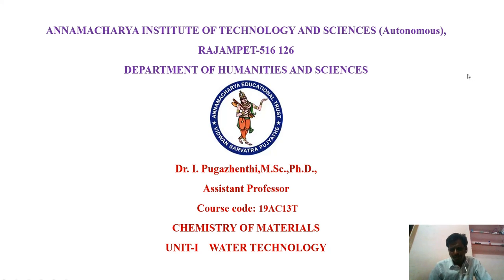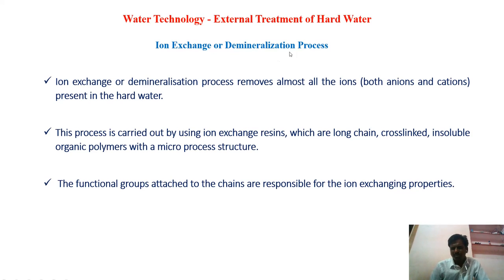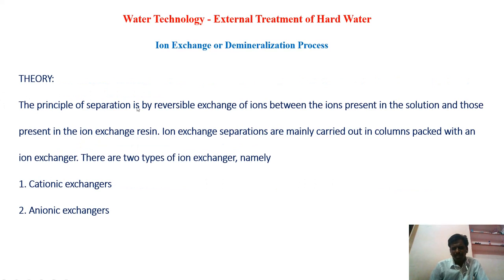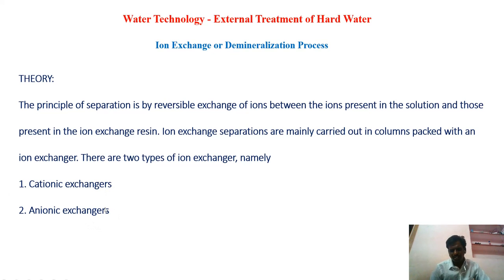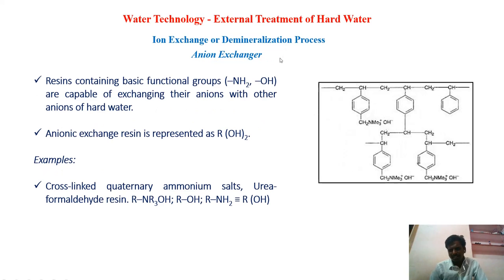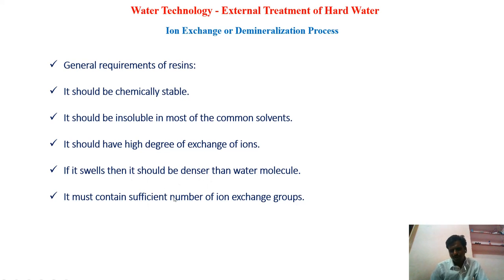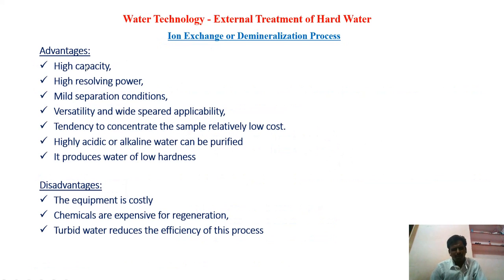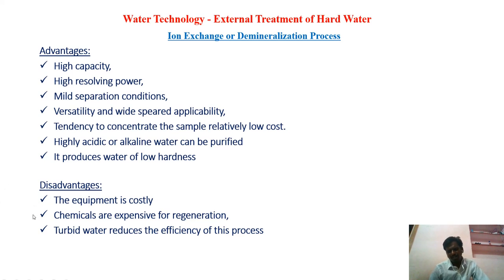Chemistry of Materials | 1.6 Ion exchange process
For I B. Tech. I Semester (ME and CE)